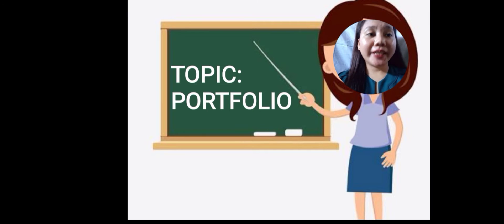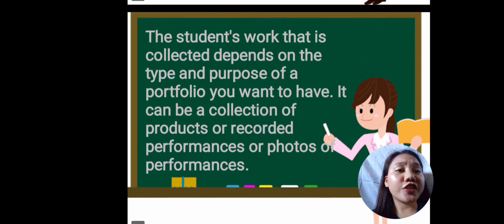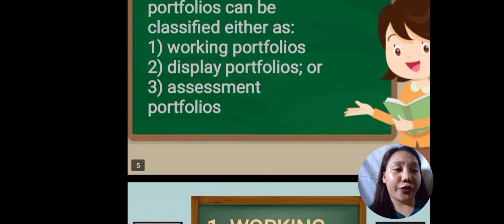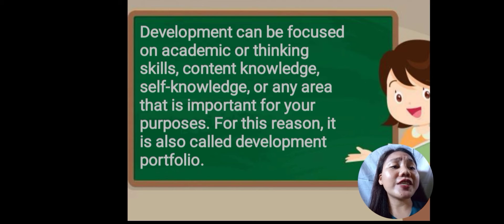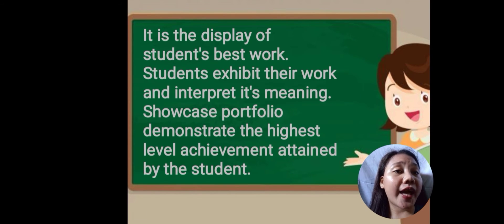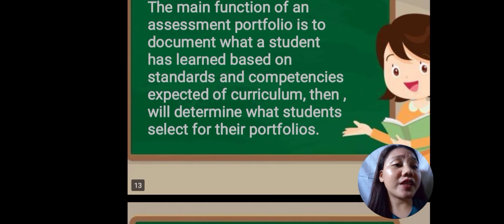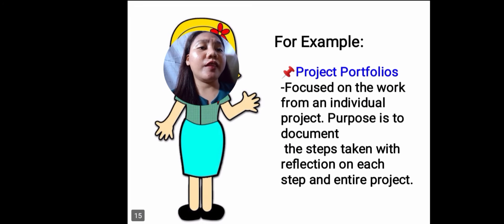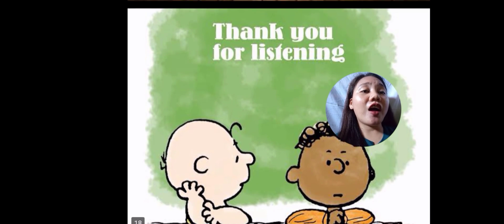PORTFOLIO by: ROSEMELITA A. CATALONIA